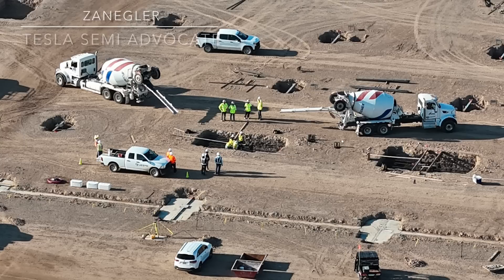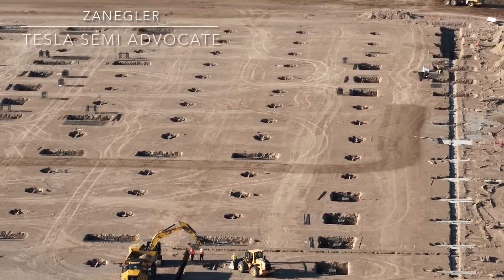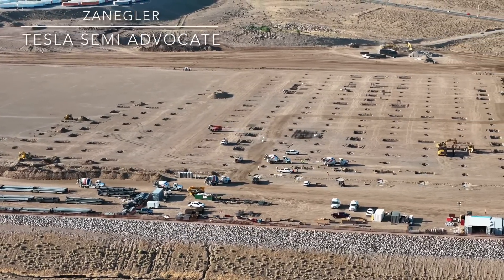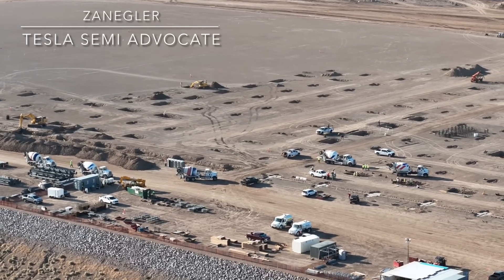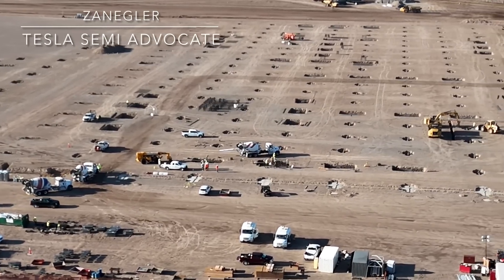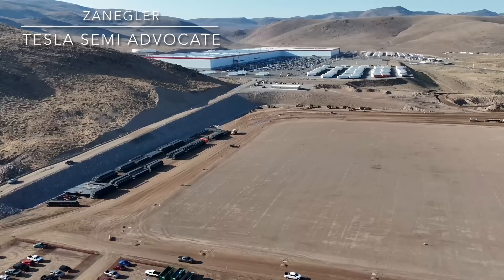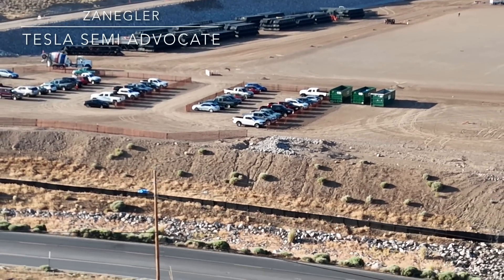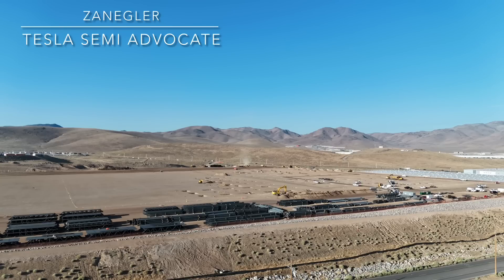Tesla Semi Factory - Concrete Progress!!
The big news for today is literal concrete progress. Trucks are streaming into the site and footings are being poured.

The next watershed event is the arrival of larger cranes to assemble columns, beams, and roof trusses.